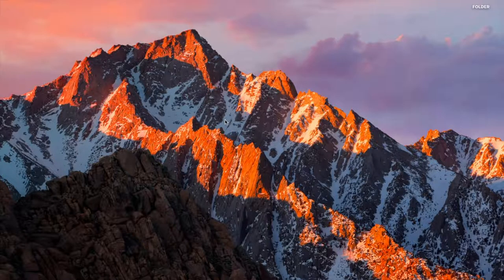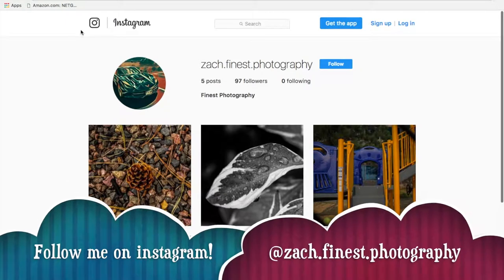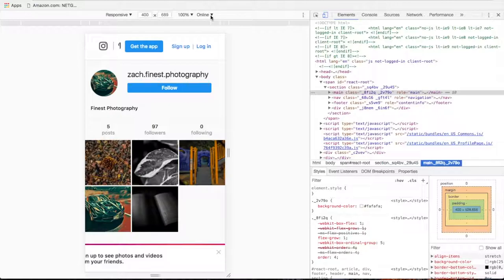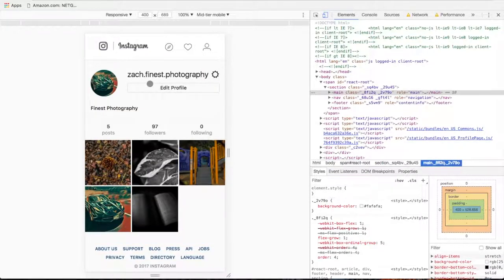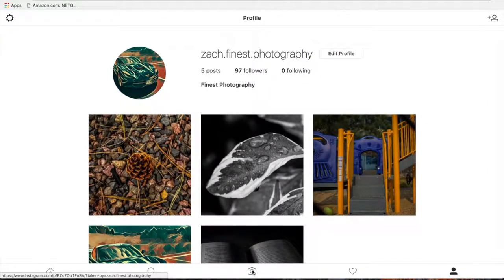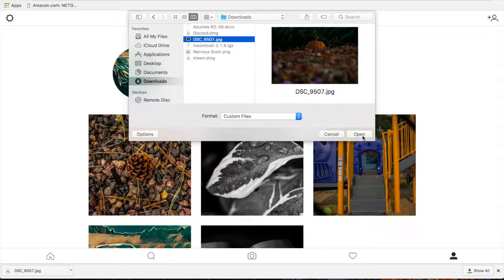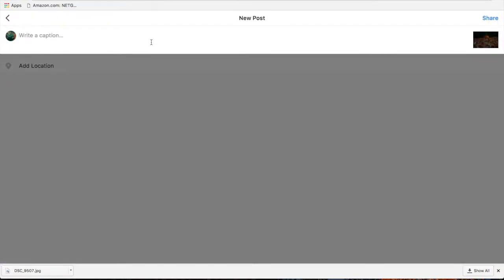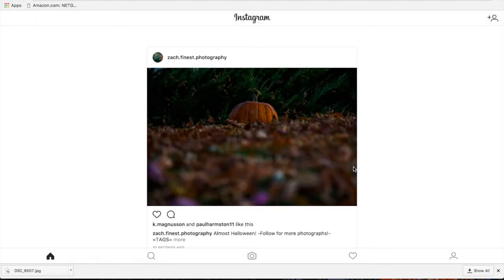(Fast Tutorials) - How to Post Content on Instagram from ANY Computer for Free!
~~~READ BELOW~~~

❤️ Ask me anything if you guys need help,.

❗️Q&A
❤️ Computer: Mac
- Specs: Intel HD Graphics 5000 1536MB, 4GB DDR3 RAM, 1.4 GHz Intel Core i5
❤️ Editing Software: iMovie, After Effects, and Premiere.
❤️ Favorite Games: Anything Multiplayer, Survival, or Idle type games.
❤️ Least Favorite Games
- Two words, Geometry Dash
Support me and try out this browser: Get $$ from spreading your referral

Don't like it?
Try this one! Get $$ from clicking a button on a notification advertisement!